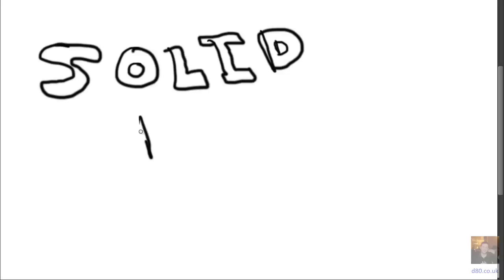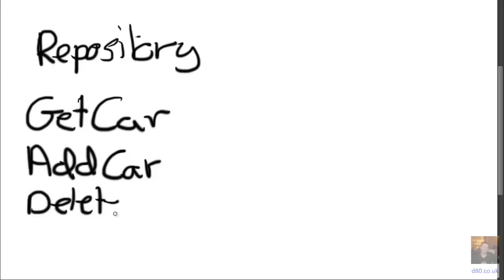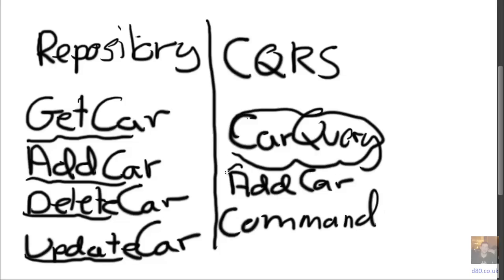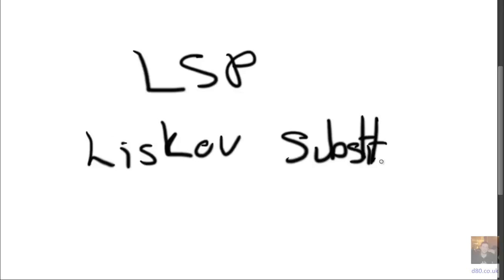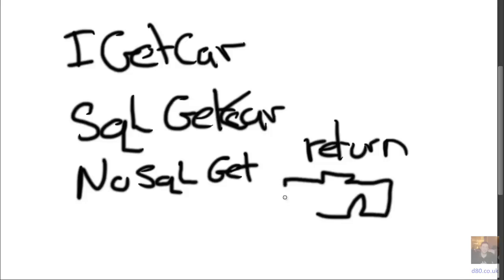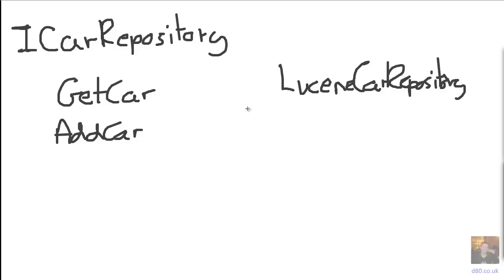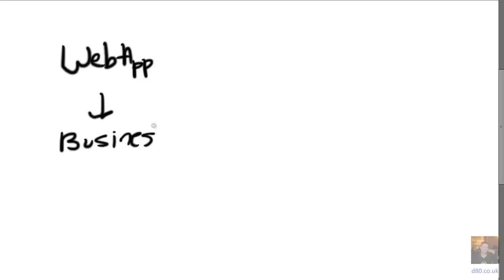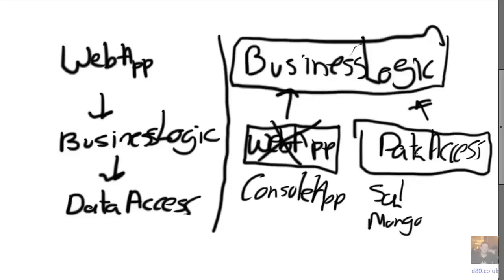SOLID Principles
A brief introduction to the SOLID principles for programming.